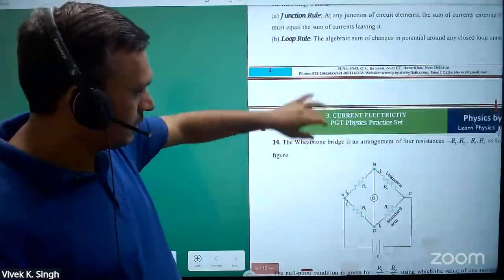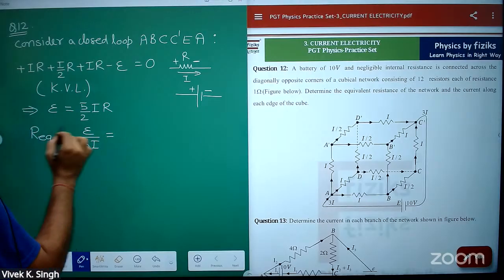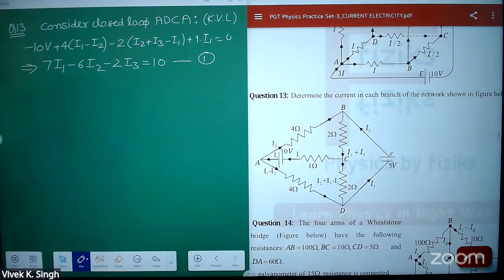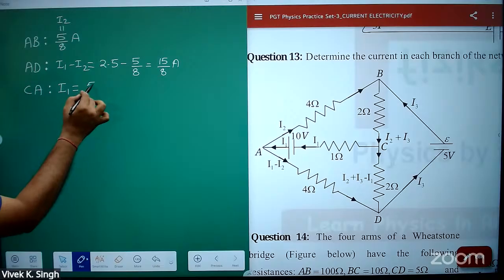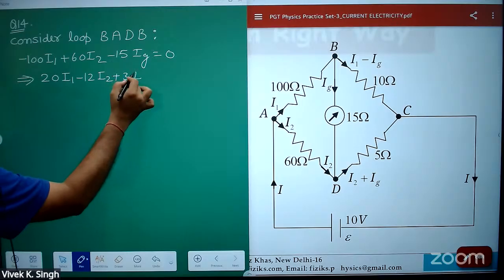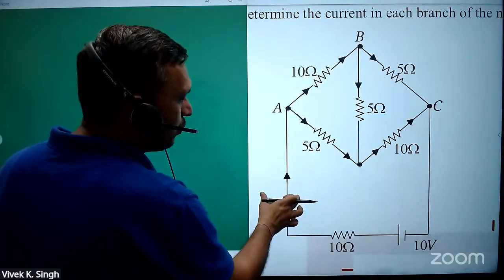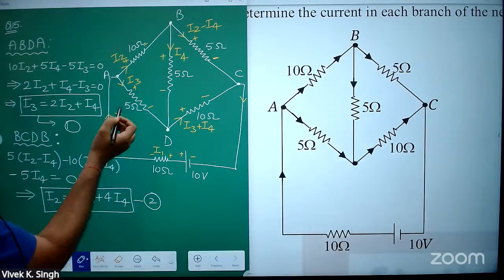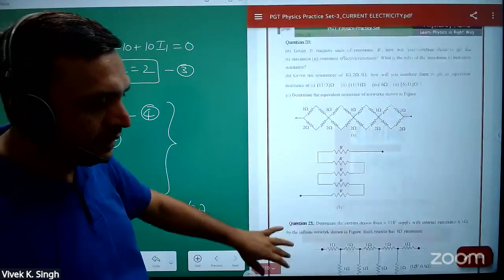PGT-Physics Practice Session | Eurrent Electricity Lecture-12